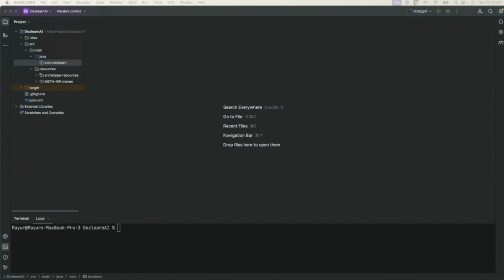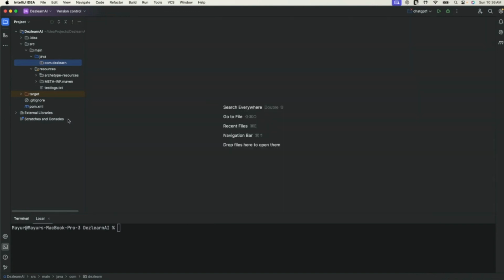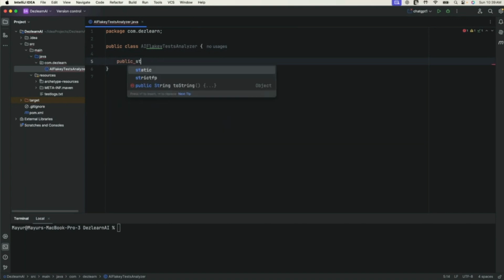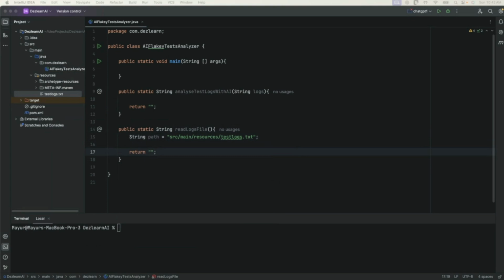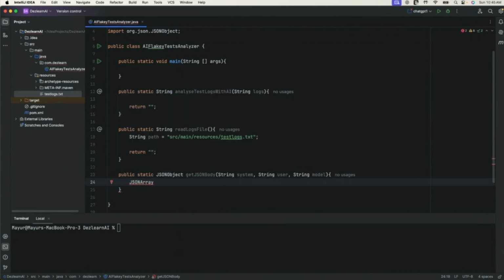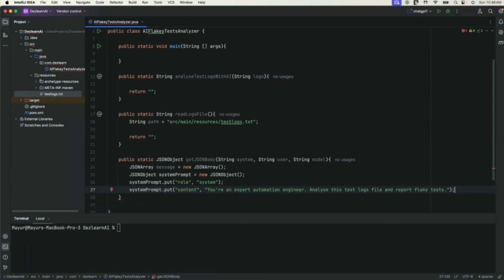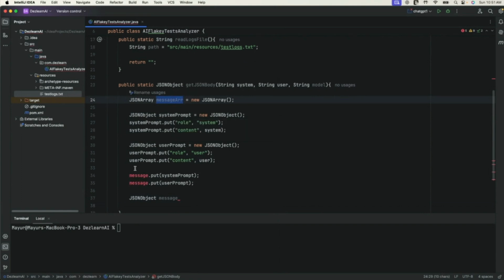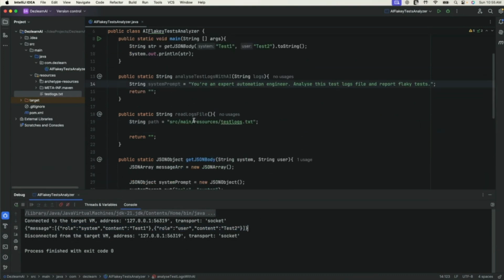Python + AI Fundamental Workshop | Session 2.1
Welcome to DezLearn’s Python for AI & Machine Learning, a complete beginner-to-advanced course designed to help you master Python and apply it to real-world Artificial Intelligence and Machine Learning projects. This YouTube series will guide you step-by-step, starting from the basics of Python—such as variables, loops, functions, and object-oriented programming—and gradually moving into powerful libraries like NumPy, Pandas, and Matplotlib for data analysis and visualization. As you progress, you’ll dive into core machine learning concepts, including supervised and unsupervised learning, and implement algorithms like Linear Regression, Decision Trees, and K-Nearest Neighbors. The course focuses on hands-on learning, so you’ll build real projects, understand how models work behind the scenes, and learn how to evaluate and improve them. It is perfect for beginners with no coding experience, students interested in AI, or developers looking to transition into data science. With simple explanations, practical examples, and a structured roadmap, DezLearn aims to help you confidently start your journey into AI and Machine Learning and build powerful, intelligent applications from scratch.